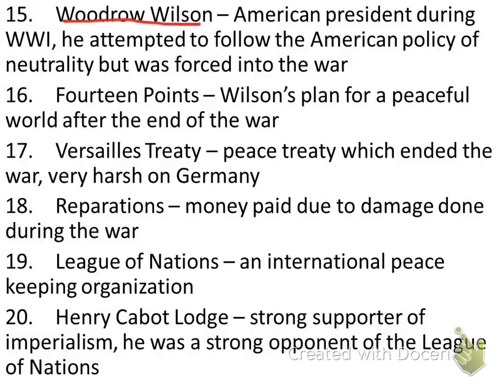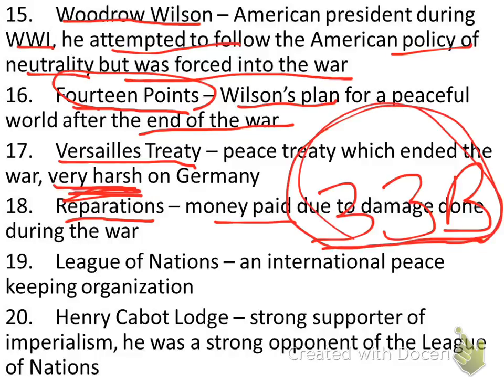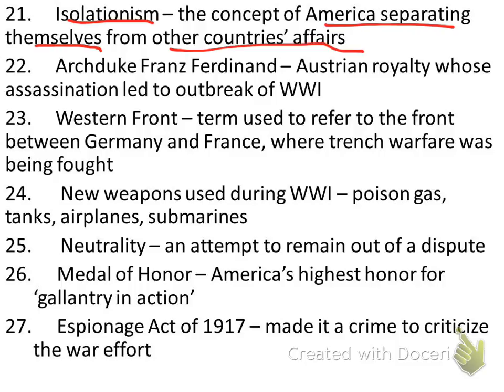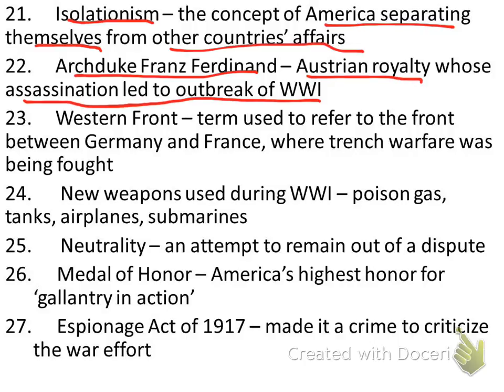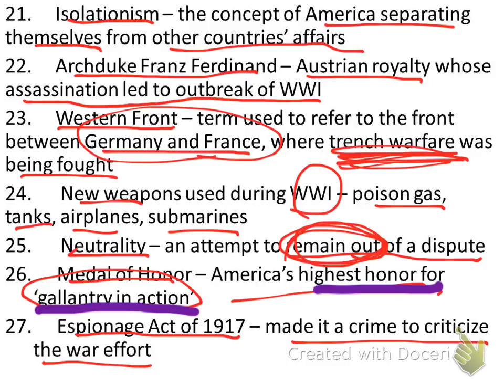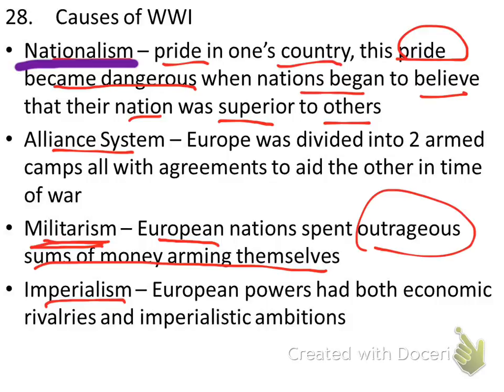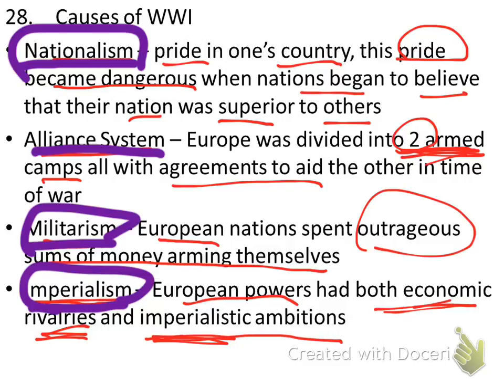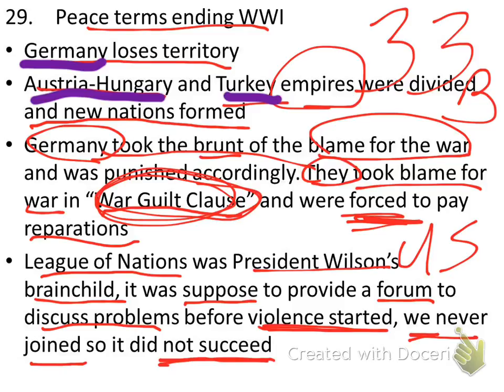Jarrett CH 9 Vocabulary Terms Part 2